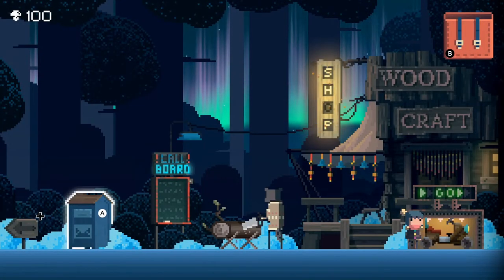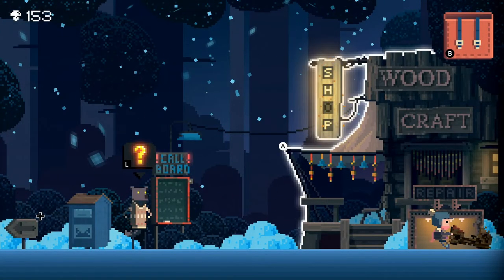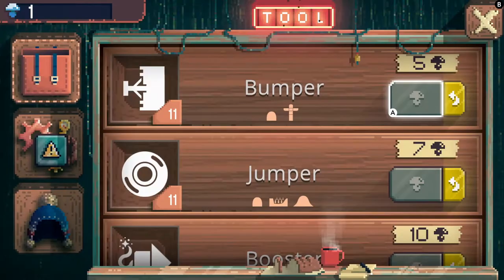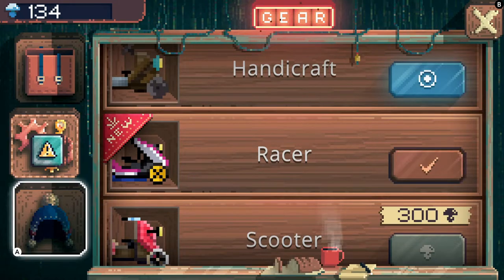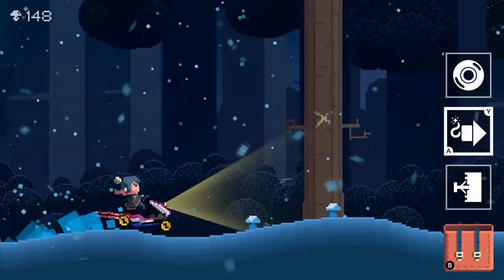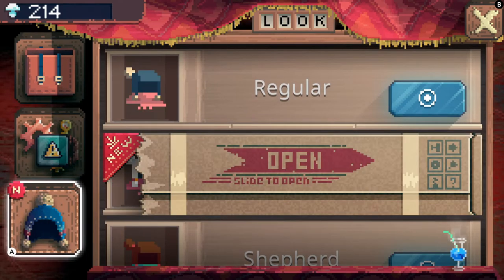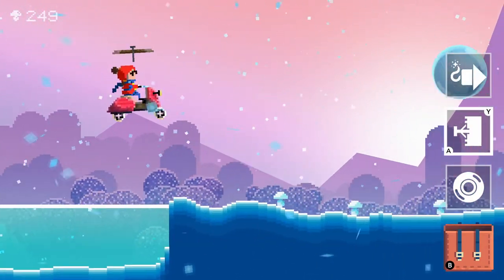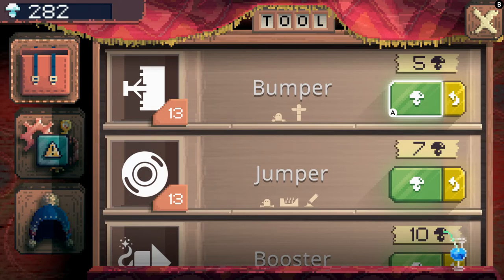Summer Catchers Gameplay Preview - Perpetual energy go-karts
Developed by FaceIt, published by Noodlecake - July 16, 2019 (Switch, PC)

Summer Catchers is a cute endless runner about a young child driving a wooden go-kart to the ocean to see the summer after living in a land of endless winter.

The go-kart itself was engineered by a wolf and somehow runs forever, leading me to believe this wolf has created a perpetual energy source. Unfortunately, not much attention is paid to this genius so I'll move on to how the game plays instead.

The go-kart will move forward continuously, much like other endless runner games. There are obstacles that will slow you down and hitting three obstacles will end the run. To help you avoid obstacles, you can purchase abilities. For example, the first level will have a snow pile, a totem pole, a pit of icicles, and a large slope as obstacles. You can use the plow, jump, and boost abilities to bypass them.

The catch here is that you need to purchase these one time use abilities from currency earned by playing the game. Once you are in the game, you have three random abilities available for use. Since it is random, you can end up with abilities you may not need, but you are able to swap one ability out at a time for another random ability. There is a cooldown for the swap so planning ahead is important.

The game feels pretty good for the most part. It is pretty generous with the window of time you can activate the abilities to overcome the obstacles and most abilities can be used on more than one type of obstacle. This provides some flexibility in how you approach the level, but since it is random, you can get quite unlucky. For example, you can get three icicle pits in a row, which require the jump ability. Since the cooldown on the ability swap can last a while you may not be able to get three jump abilities in time.

Overall, Summer Catchers is a fun little endless runner. The art style is lovely, the music is serviceable, although can get to be a bit repetitive, and the game play is solid although a bit stressful at times due to the random nature of the game. It provides enough fun and the progression of unlocking levels and new abilities by completing tasks and winning boss fights provide enough of a reason to keep playing the game.